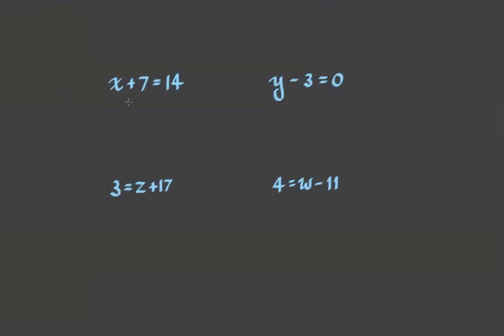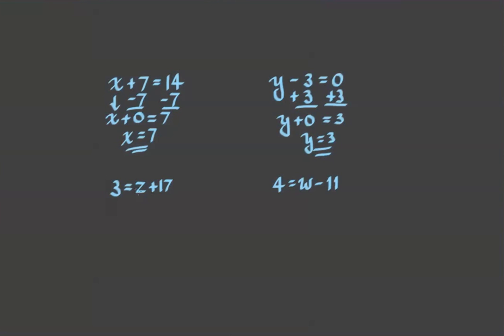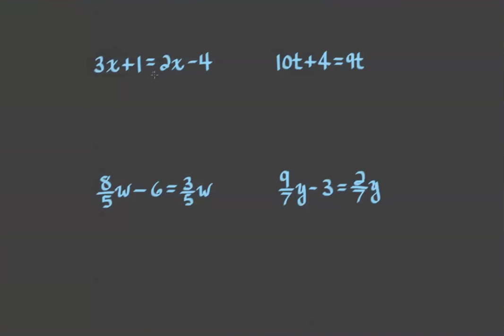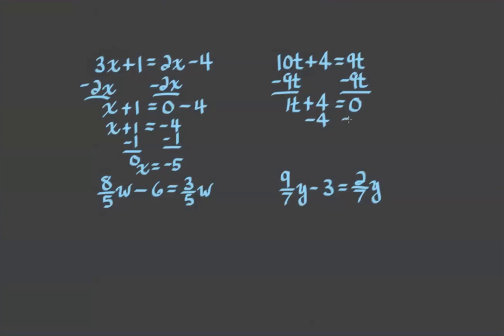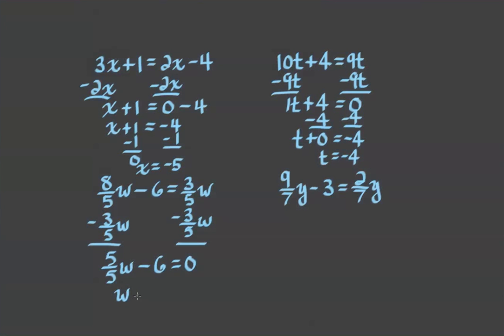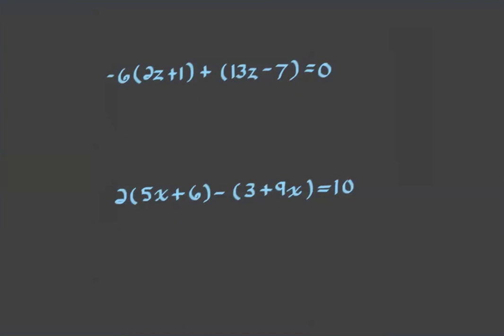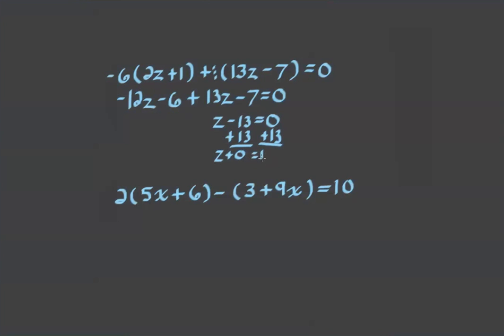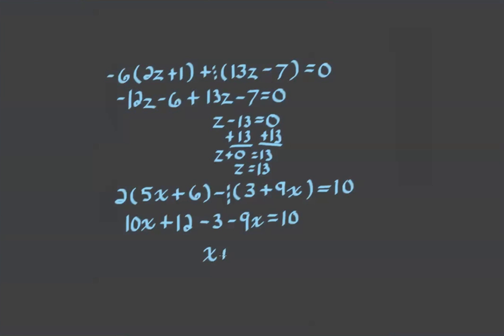Algebra Help - How to Solve Equations by Moving Terms 1.3b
In this video we practice the first technique for mastering algebraic equations: term movement.